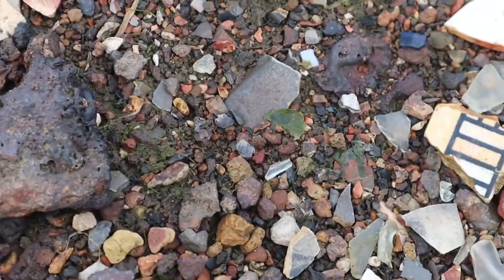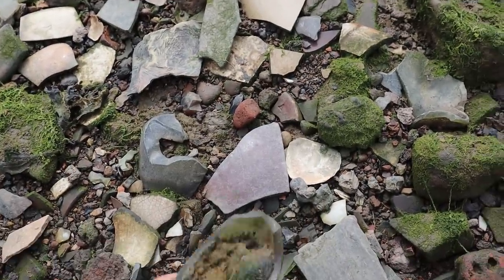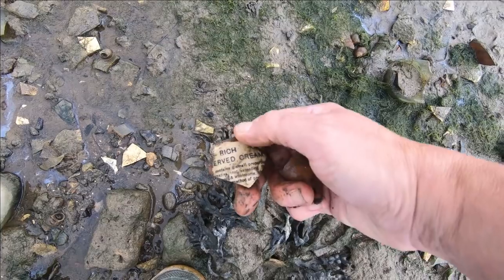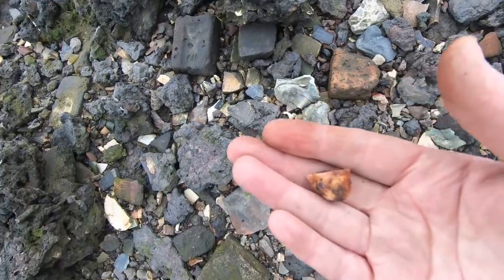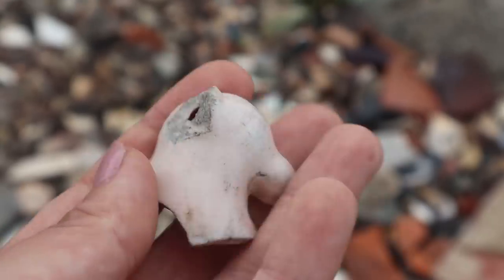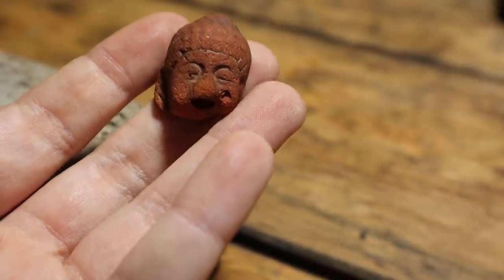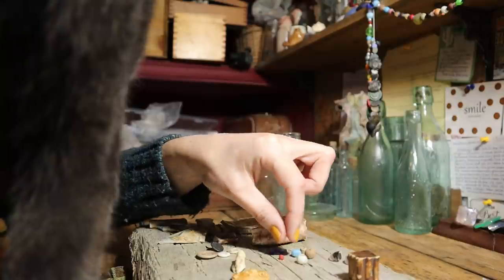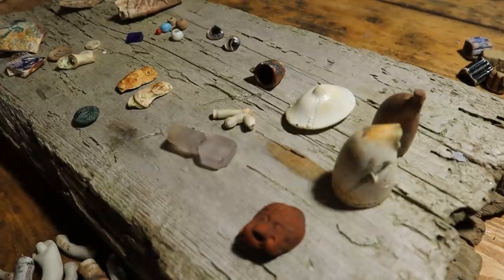CLAY PIPE FACES Mudlarking On Our Favourite Beach!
This trip was filmed in the Summer. We found some small and interesting things on our favourite beach. watching this film made us very nostalgic for both the Summer and the beach. Come with us and smell the salty air...